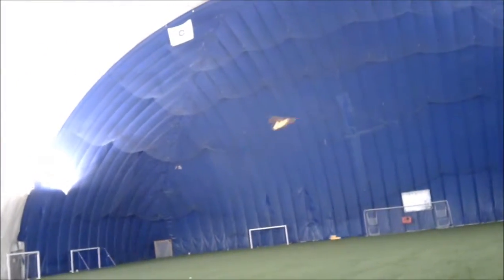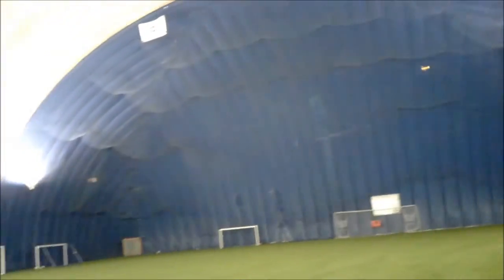Dome Flying - Champ hits 300x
Friday night dome flying